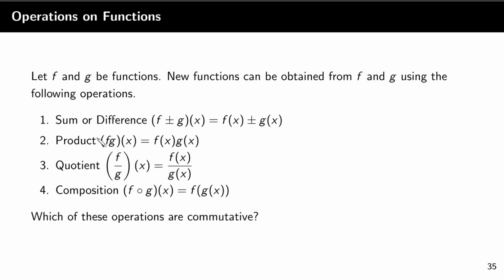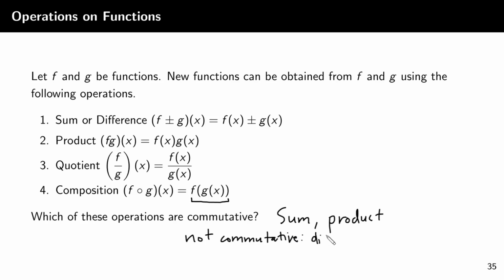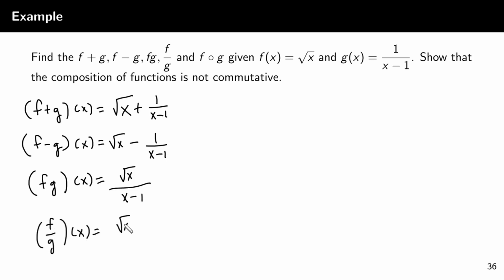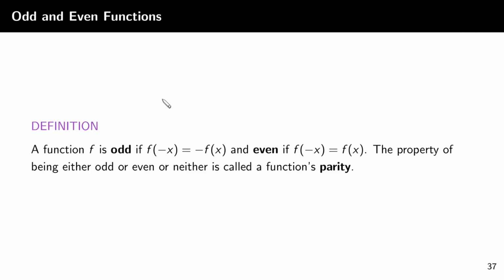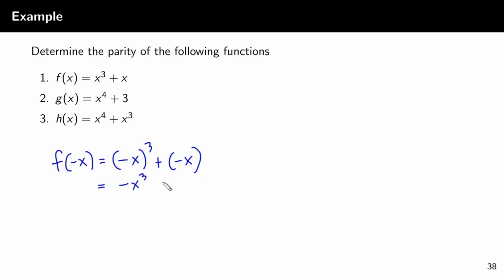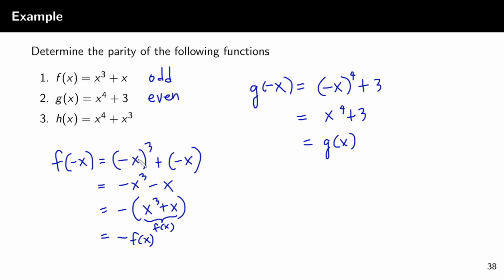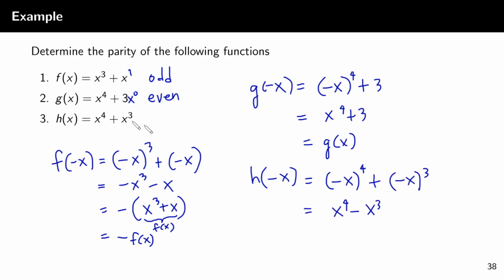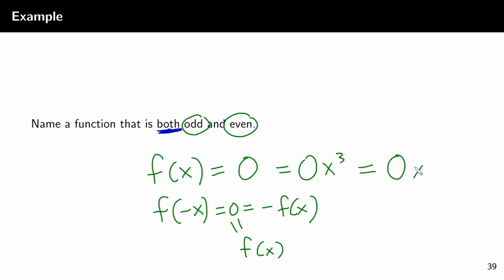Operations on Functions and Odd and Even Functions (M83 Functions Part 8)